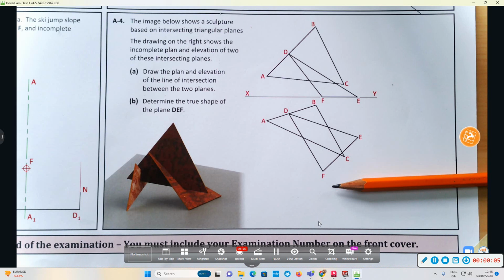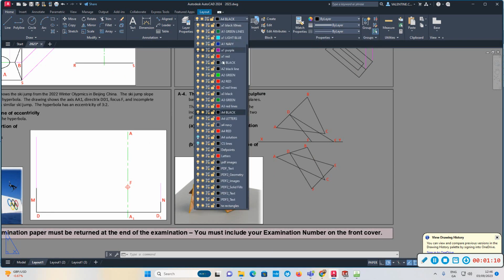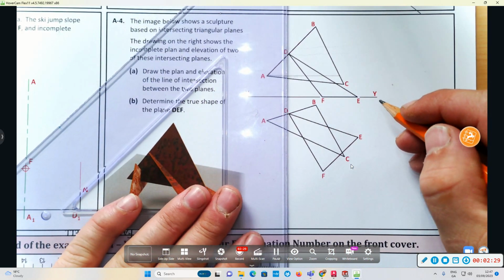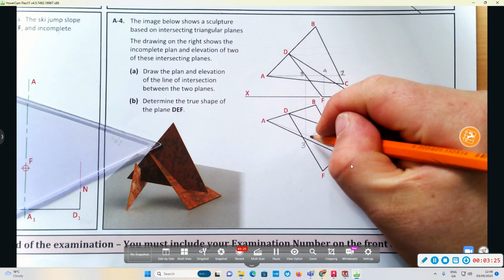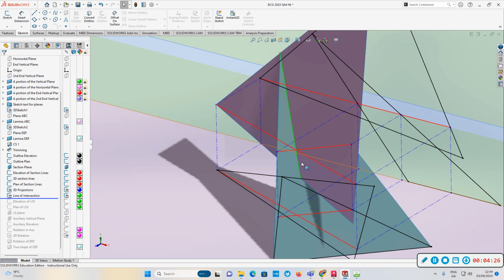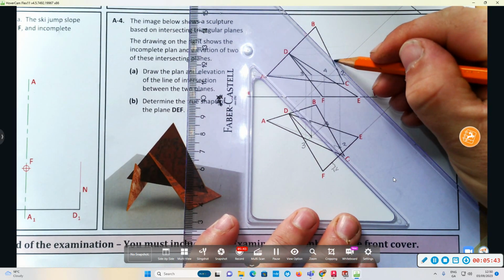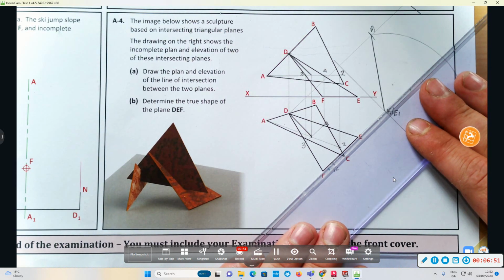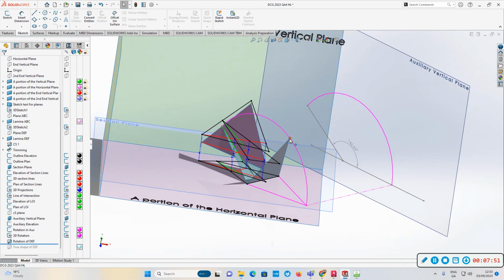DCG 2023 QA4 HL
Get your parent(s) to Whatsapp  the DCG Academy on 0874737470
HL 2.45pm-4pm
OL 4.15pm to 5.30pm